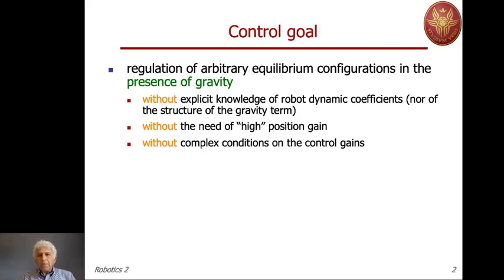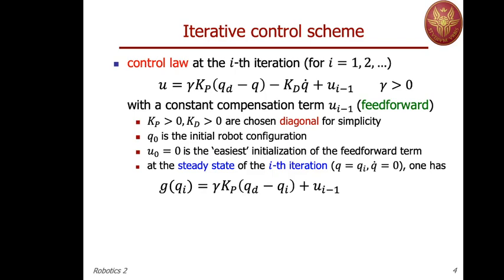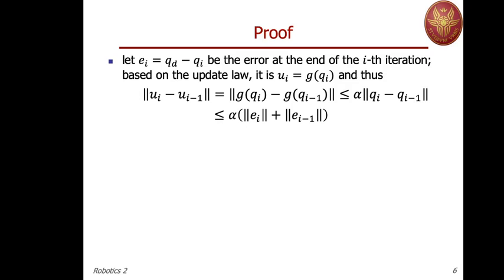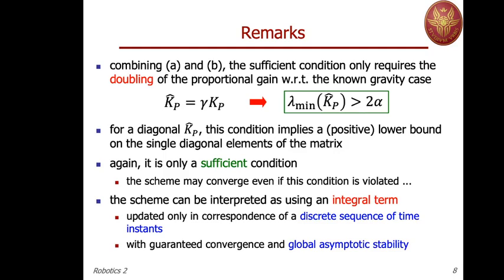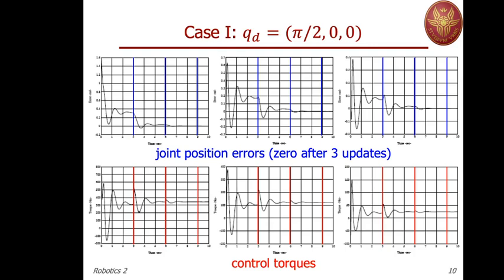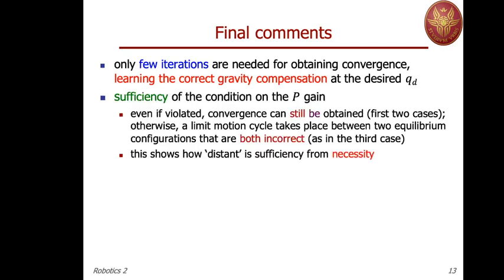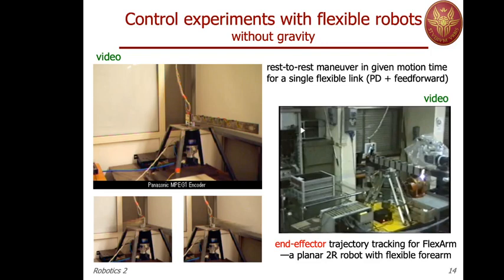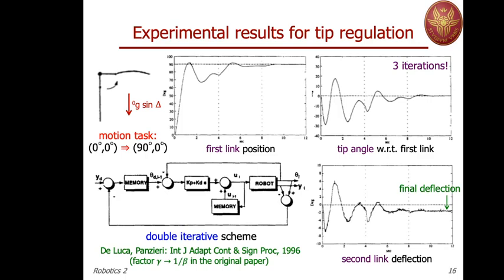Robotics 2 - Iterative Learning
Lecture of the Robotics 2 course (Prof. Alessandro De Luca), Sapienza University of Rome. Recorded on April 26, 2020.

Content: Iterative learning for gravity compensation, extension to robots with flexible components.

This lecture covers slides 1-16 of the block 09_IterativeLearning.pdf (16 slides), available for download